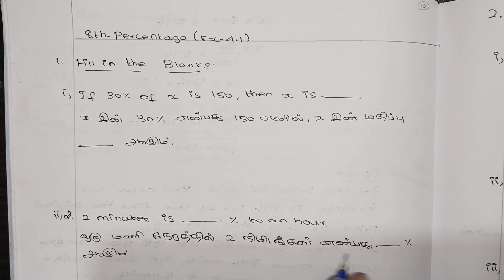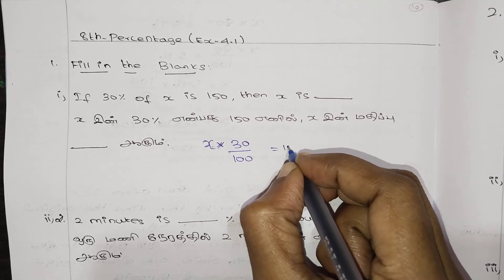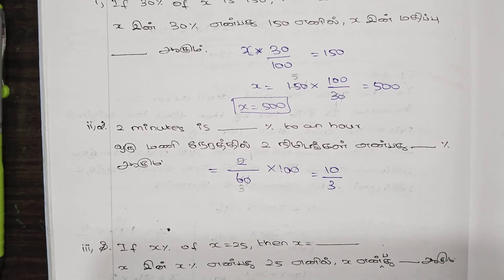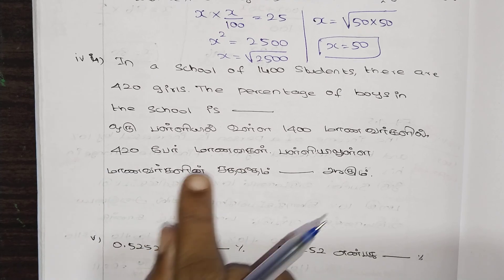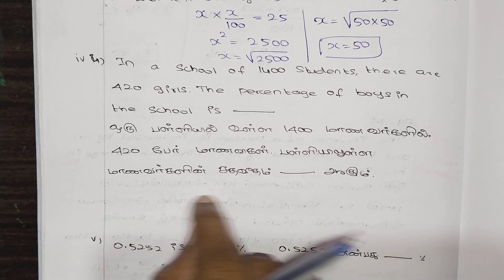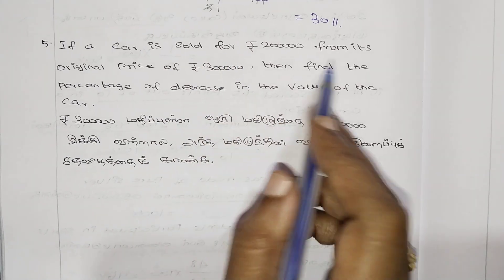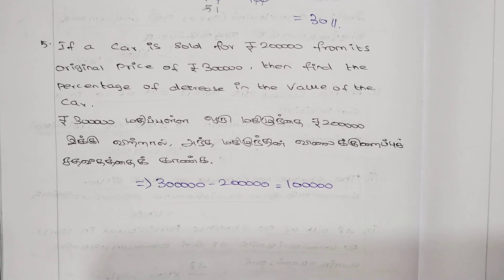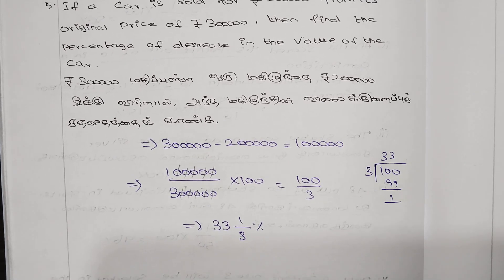Group 4 & Group 2/2A - 2025 | Day - 36 - (Maths) | Percentage (Class 10)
Day 36 - Percentage - Class 10